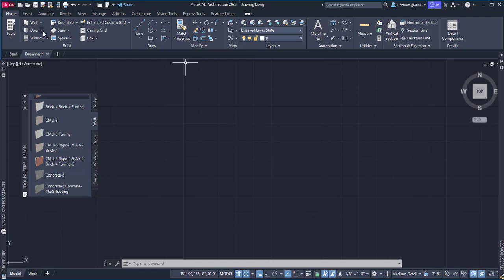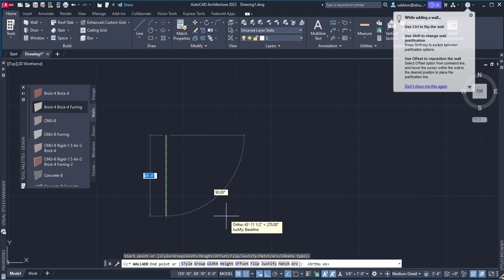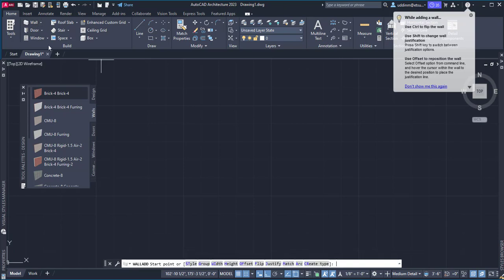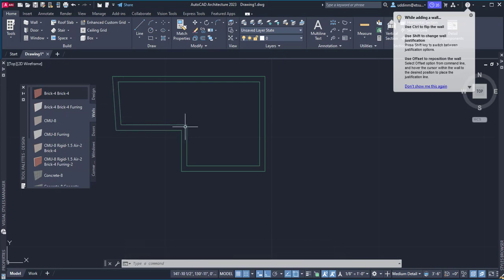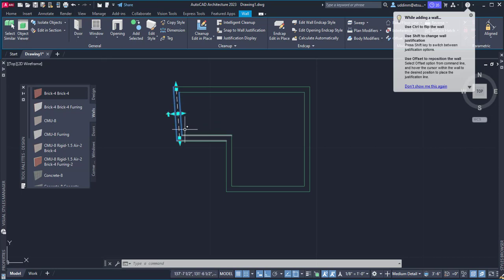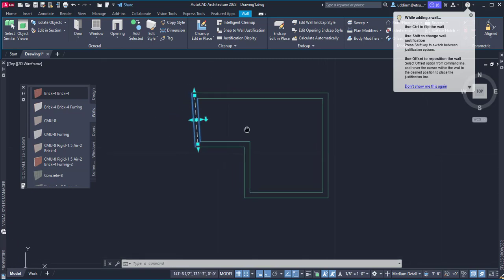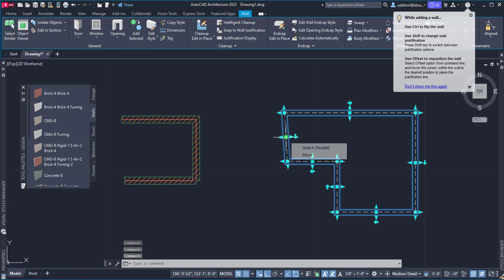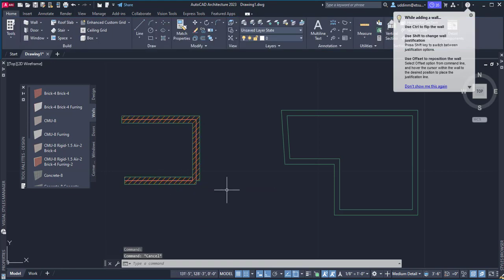ENTC 2160 Demonstration 03: Creating Exterior Walls